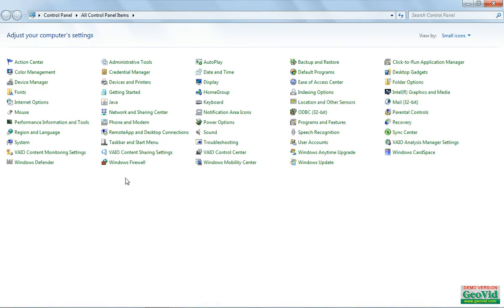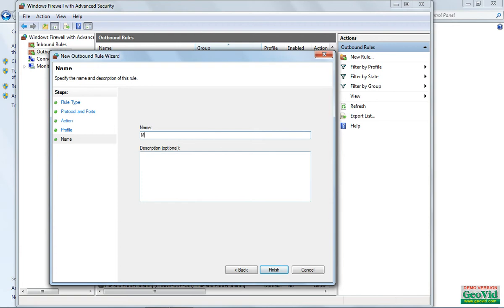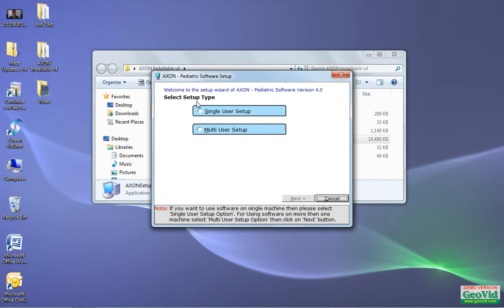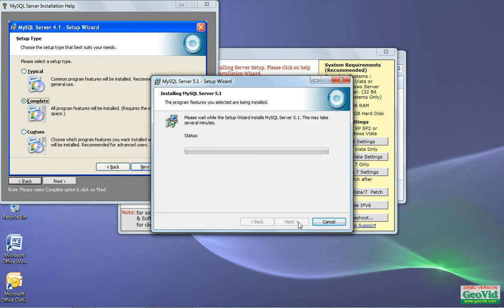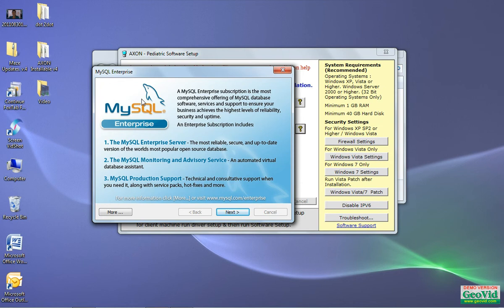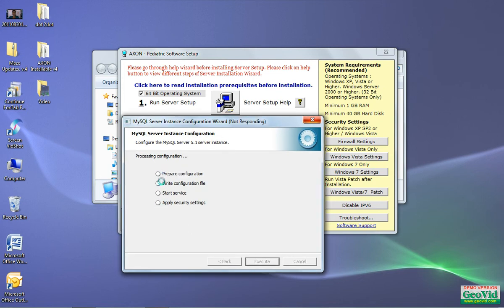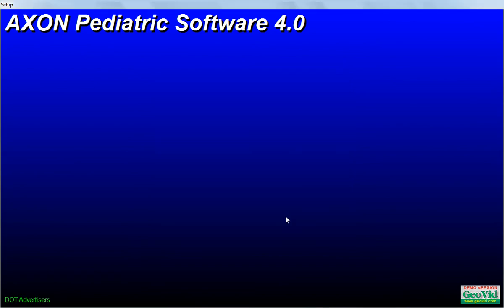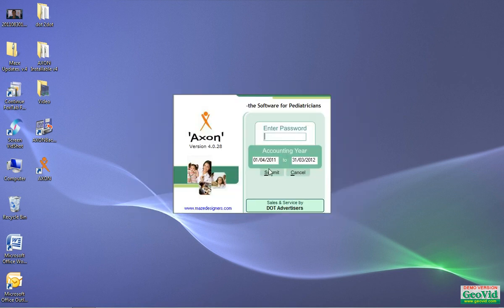Installation Video Help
Axon Software
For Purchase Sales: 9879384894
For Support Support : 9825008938